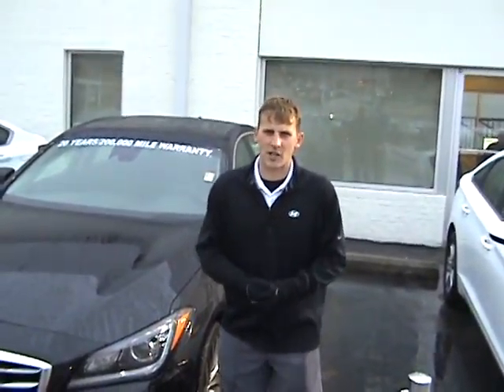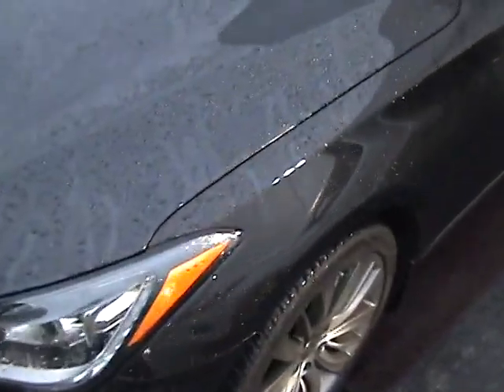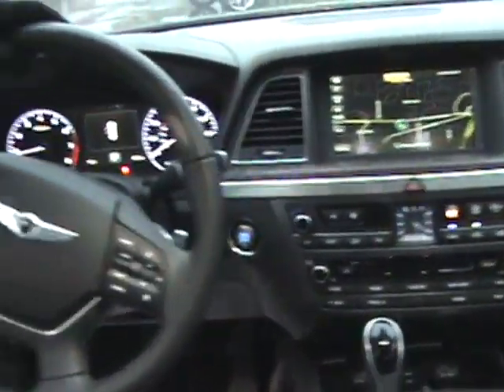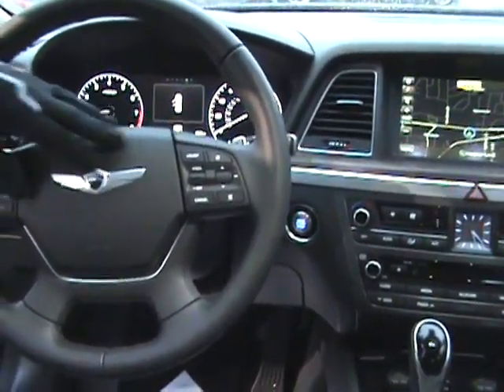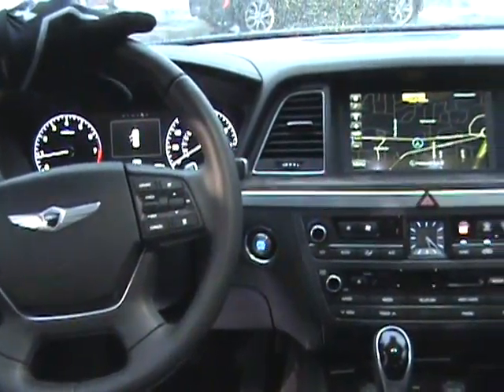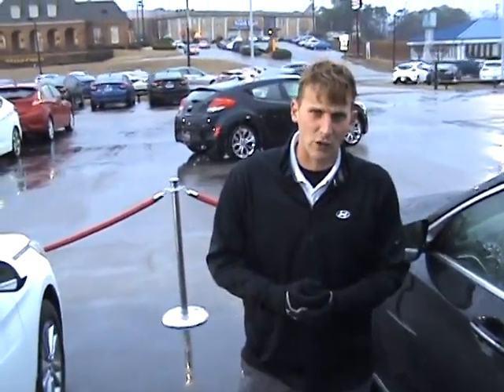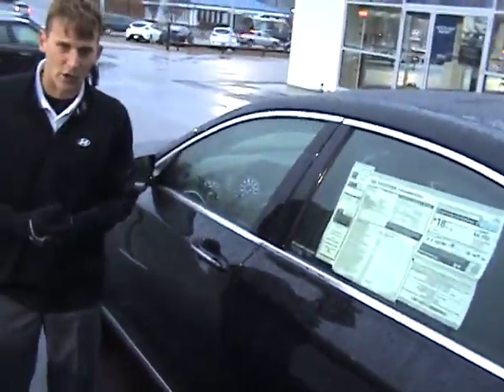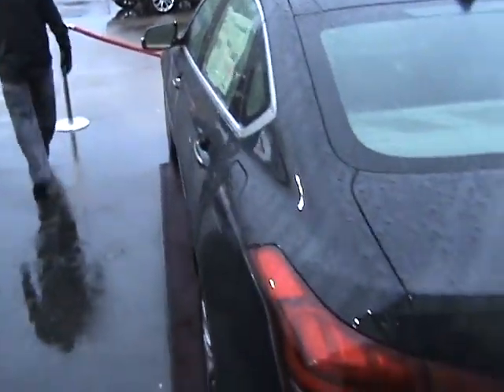Hey Sissy, CHECK OUT THIS 2015 HYUNDAI GENESIS FROM TAMERON HYUNDAI IN HOOVER ALABAMA